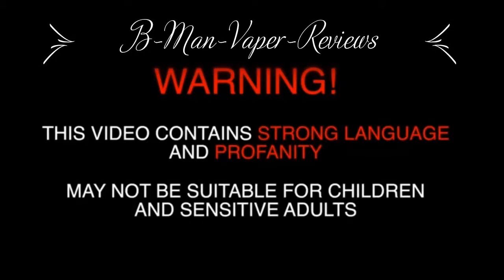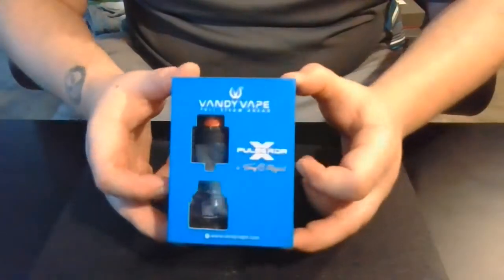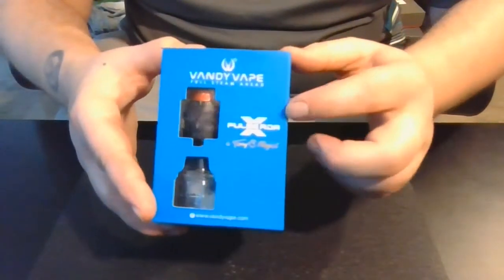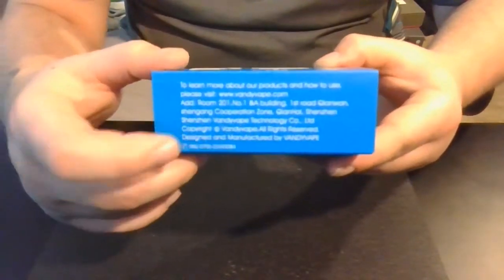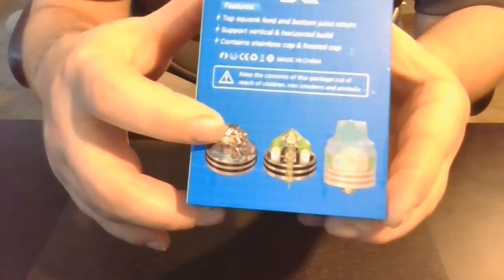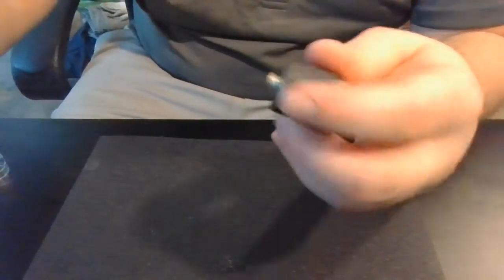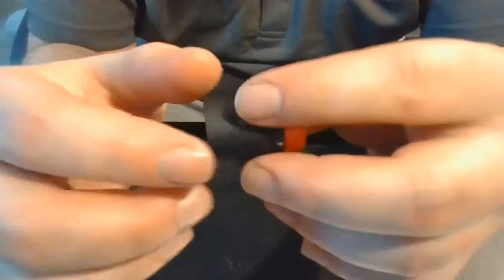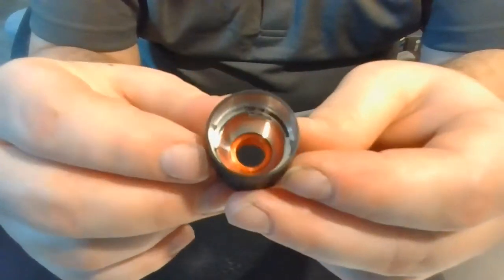Vandy Vape / Pulse X RDA / A Tony B project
Here is my review of the pulse x rda from vandy vape an tony b. It is a great flavor chasing rda. Love the way this one looks. It has a unique way of delivering the juice to your could. An the build deck is like no other. I definitely would recommend this one.

Keep on vaping